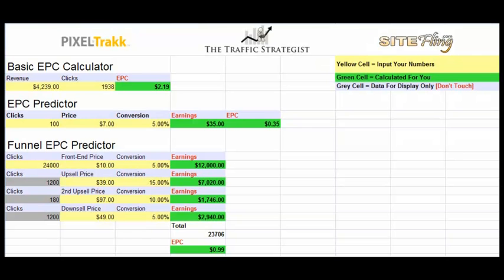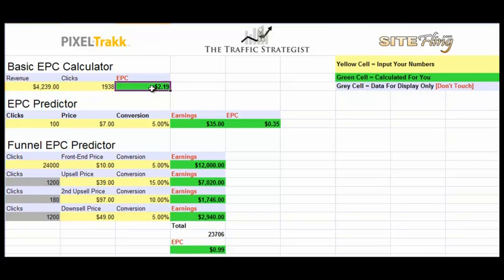Predict & Engineer Any EPC You Want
Earnings per click is one of the most important metrics you can track for your website. In this video I explain how I discovered a math formula that lets you predict and engineer any EPC you wish your website to have.